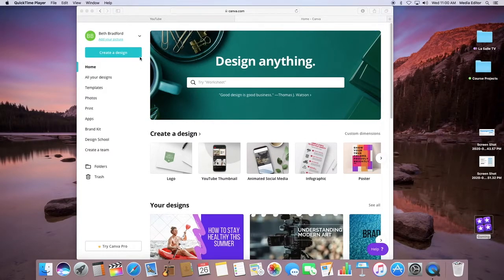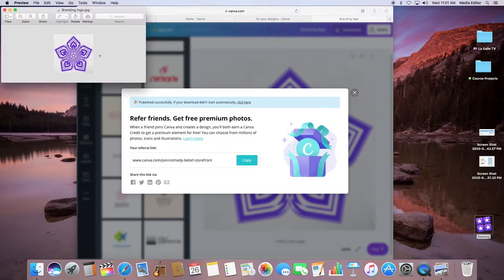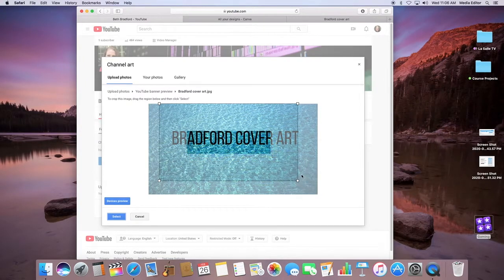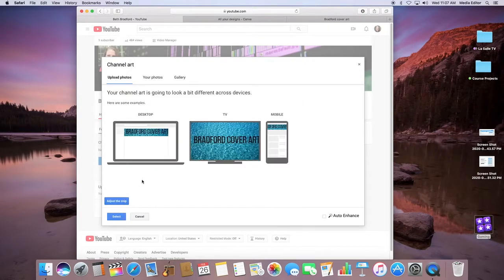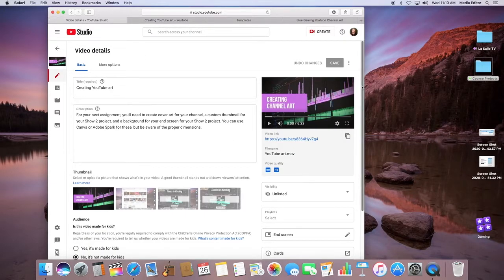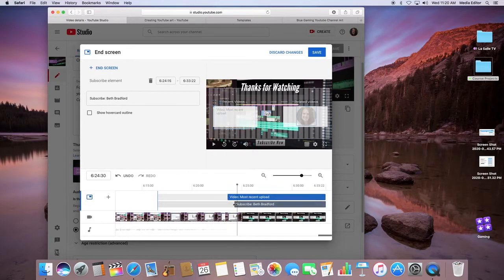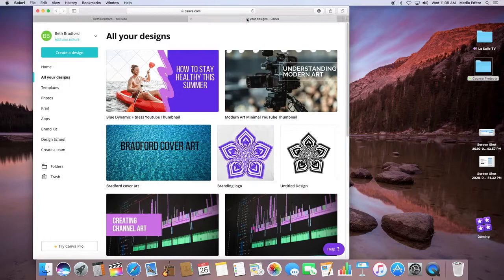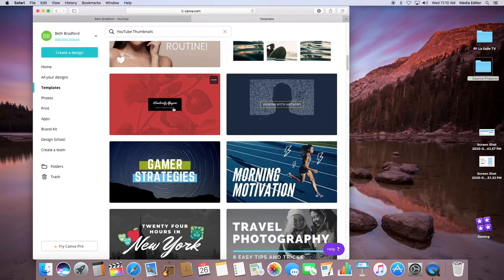Adding channel art to your YouTube channel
Here's how you can create simple art for your YouTube channel using Canva. On the channel level, you'll learn how to add your logo as a "bug" to all of the videos on your channel and how to add a cover photo. On the individual video level, you'll add a custom thumbnail to your video and a background for your end screen.

COM 408 students--you're responsible for adding a cover photo to your channel, a custom thumbnail for your video, and an end screen with an appropriate background.